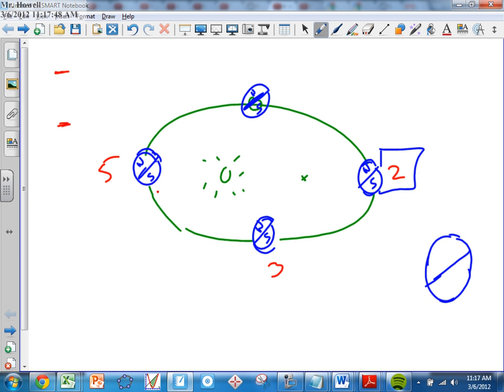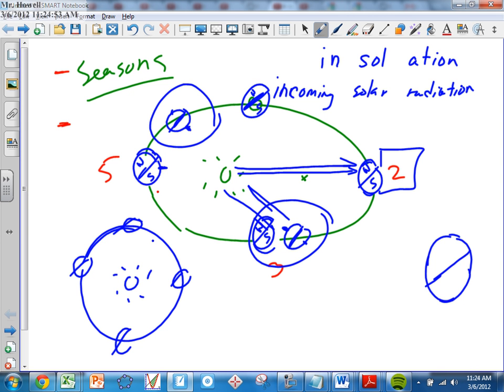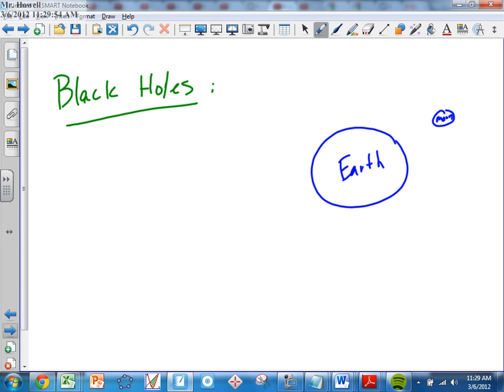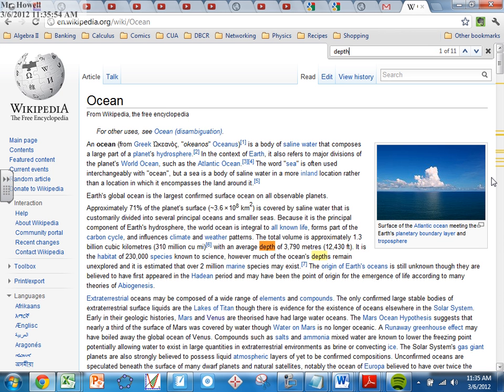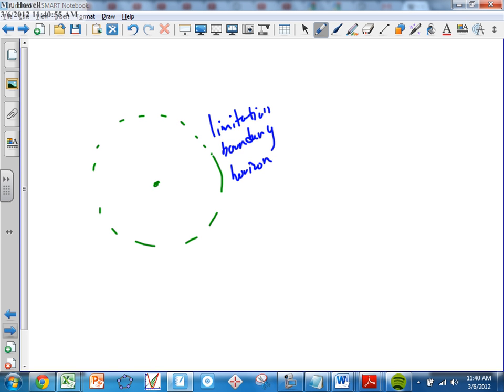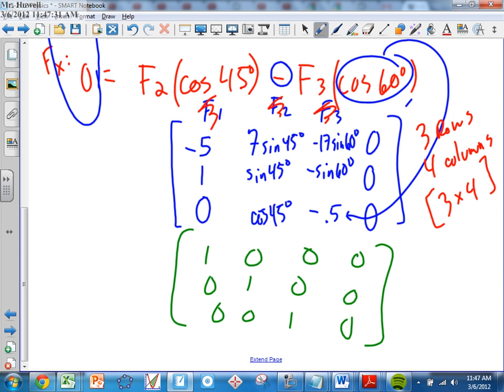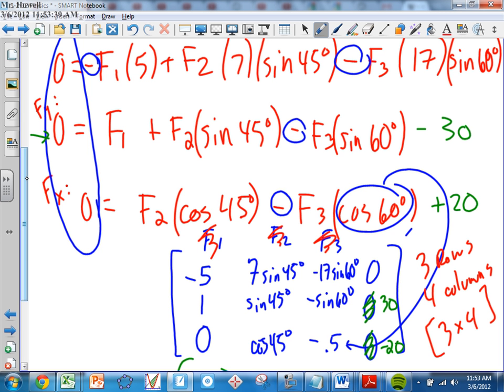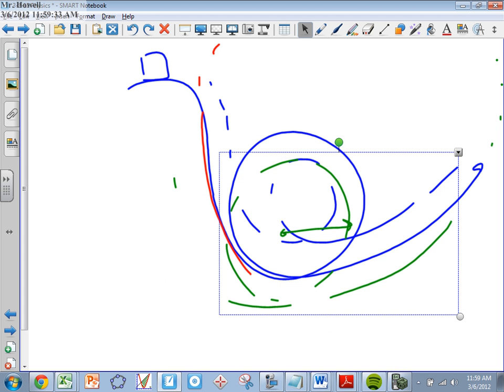March 06 Seasons, Black Holes, and Torque Equilibrium